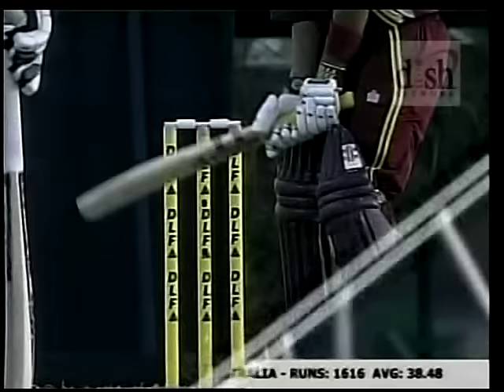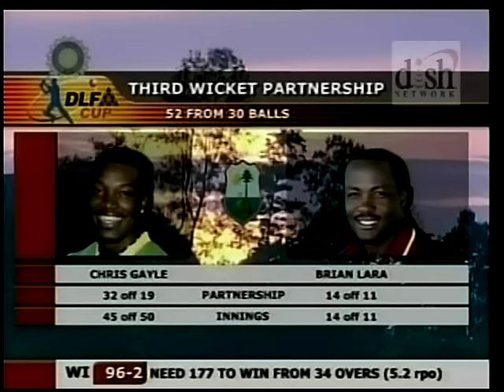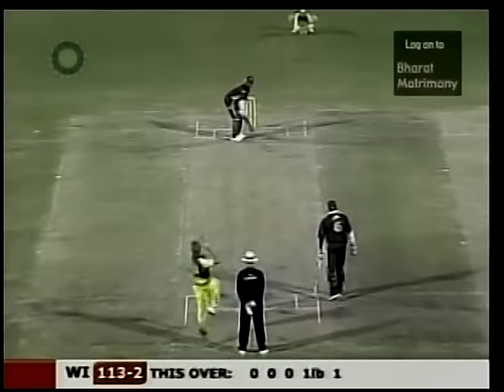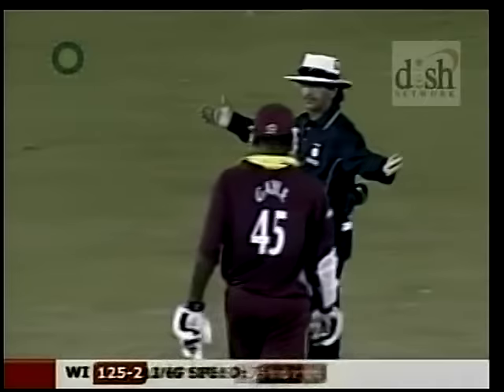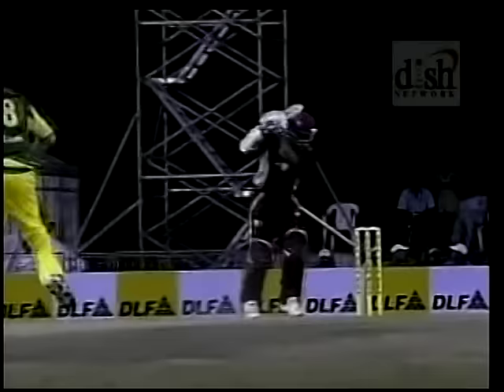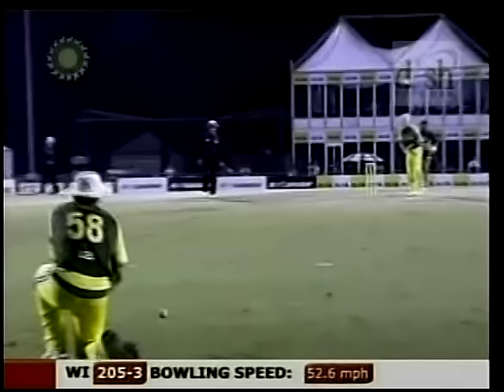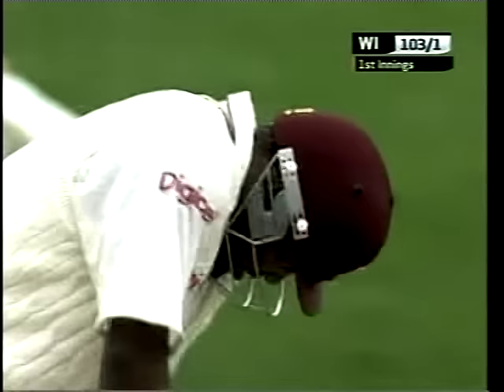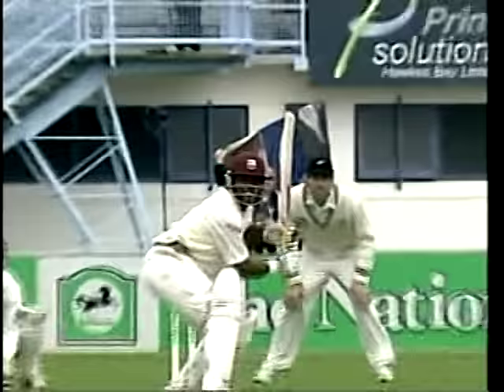Brian Lara greatest knock vs Australia